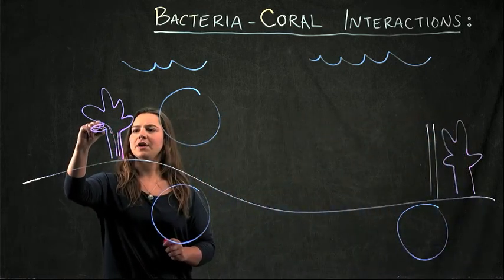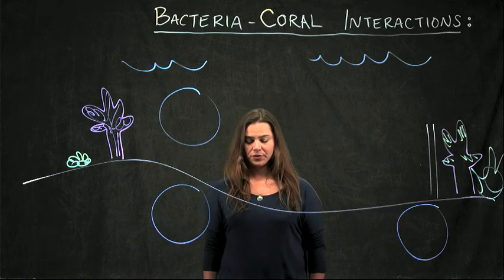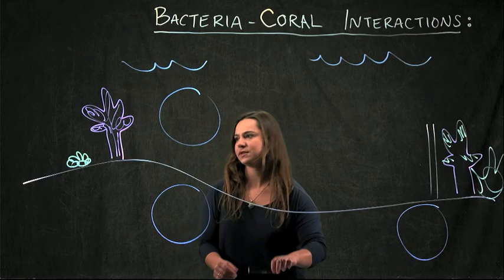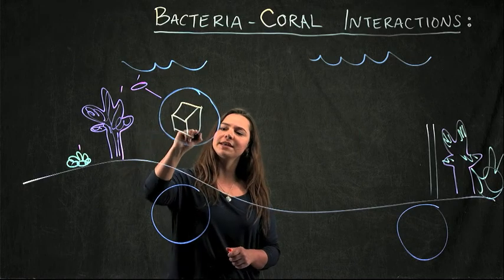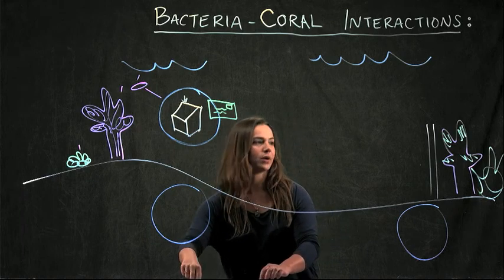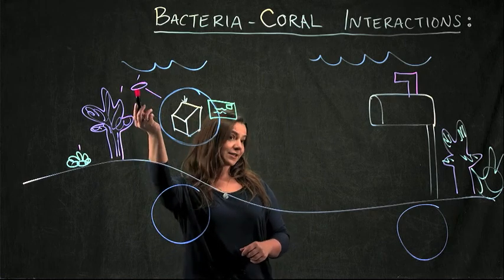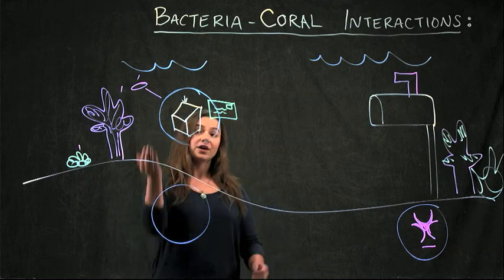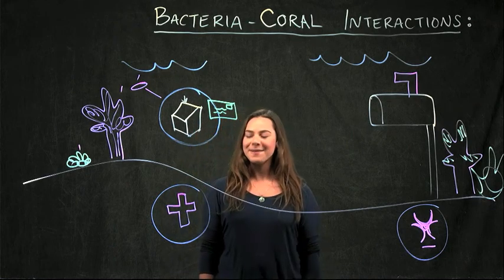Coral Reef Interactions: Vesicles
Coral reefs not only have a lot of fish, but also a lot of bacteria! What are the bacteria doing there? How do they interact with the corals? These are some of the questions being asked by researchers in the lab of Dr. Forest Rohwer, find out more